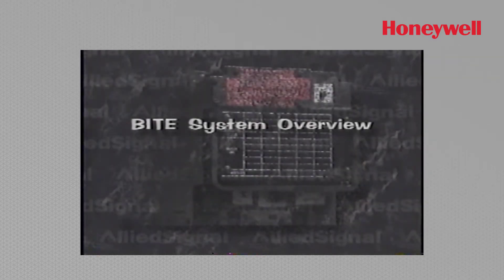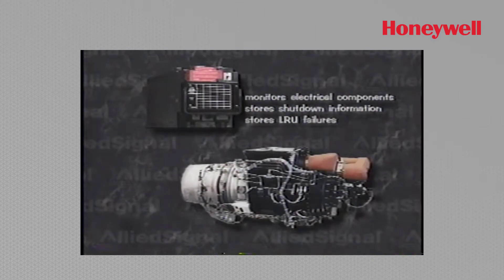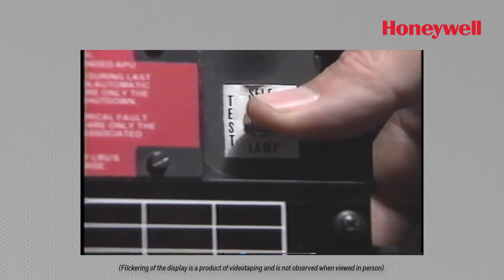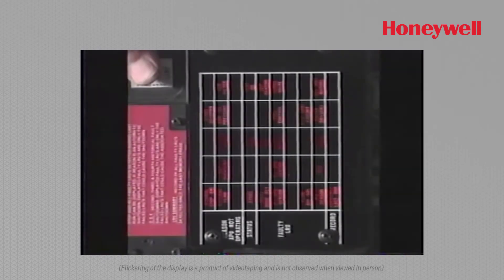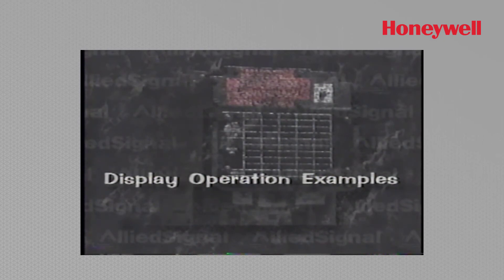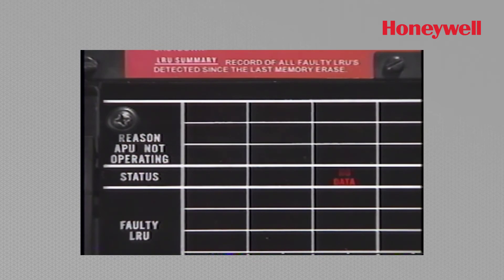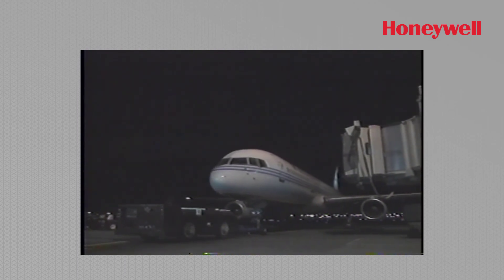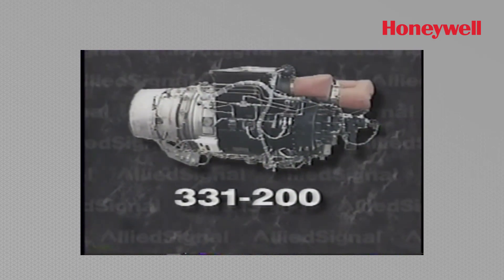331-200 APU ECU BITE Interrogation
The purpose of this video is to demonstrate how to interrogate the Electronic Control Unit (ECU) used on the Honeywell 331-200 Auxiliary Power Unit.

The 331-200 APU produces pneumatic and electrical power for ground and backup in-flight operation on Boeing 757 and 767 aircraft.

After viewing this video and by referring to the Boeing maintenance manual, airline mechanics should have a better understanding of how the ECU detects Line Replaceable Unit (LRU) failures, and be able to interrogate its Built-In Test Equipment (BITE) system.

The video includes:

1. BITE System Overview (00:18)
2. Demonstration of how to operate the display without APU running (03:28)
3. Demonstration of how to operate the display with APU running (07:28)
4. Display Operation Examples (12:16)